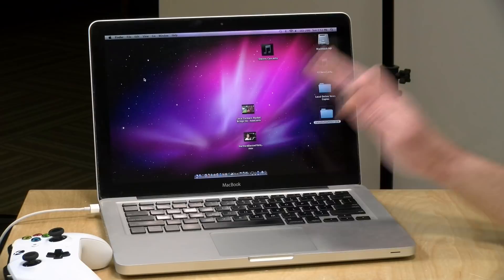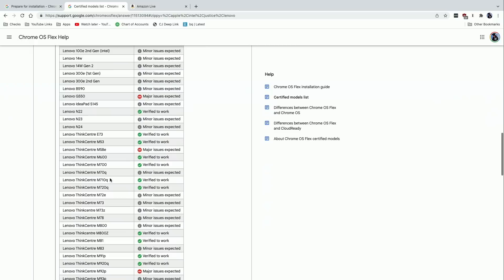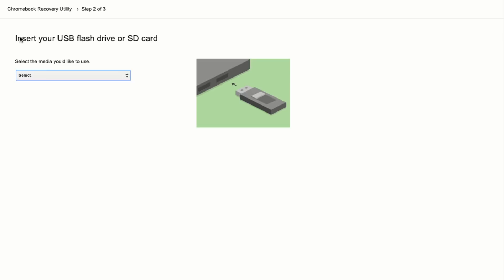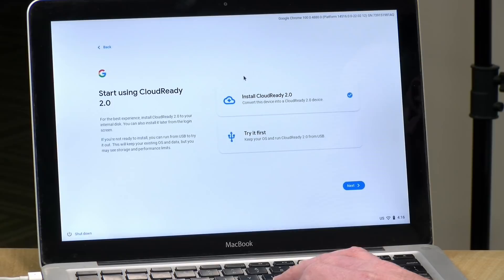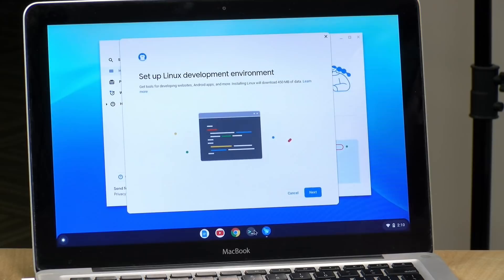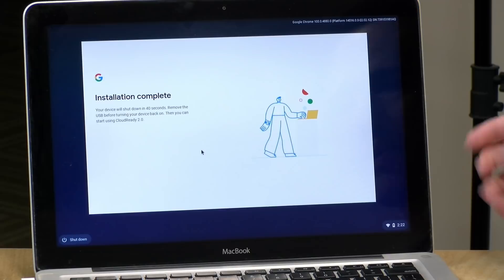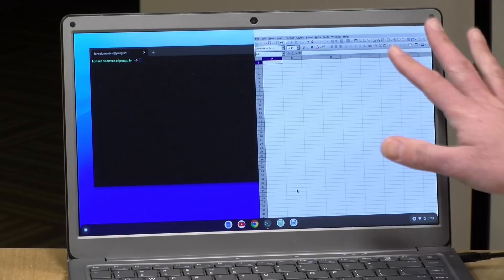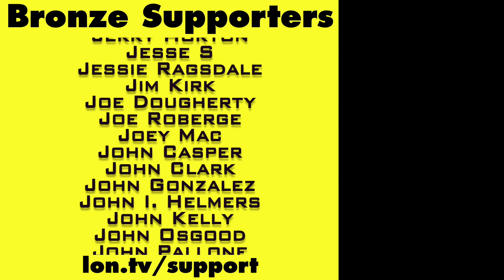Chrome OS Flex : Turn Old Computers into Chromebooks and Chromeboxes! How to Install It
- Google purchased CloudReady a little while back and is now releasing a new version called ChromeOS Flex that is officially supported by Google. It is free for personal use and is installable on most x64 based Intel & AMD computers made since 2010.

VIDEO INDEX:
00:00 - Intro
01:06 - System Requirements
02:15 - Certified List
02:49 - How to Install
06:31 - Booting from USB Drive
07:55 - CloudReady vs Chrome OS Flex
08:24 - Try vs. Install
09:54 - Old Mac Test
10:48 - No Android Apps on Flex
11:12 - Linux on Flex
12:03 - Installing to Hard Drive
15:24 - Windows Laptop Test
16:45 - Note: Trial Mode Not Completely Portable
17:29 - Conclusion